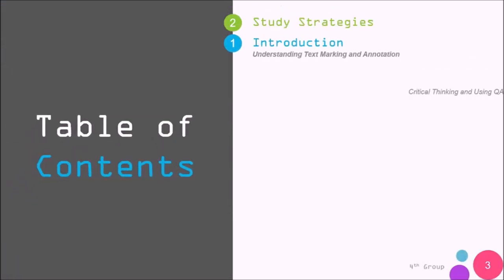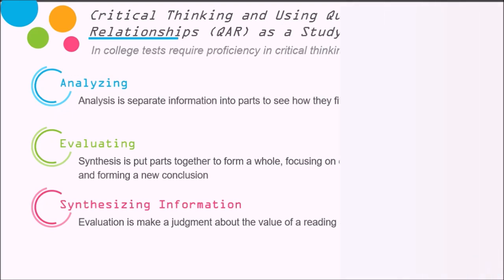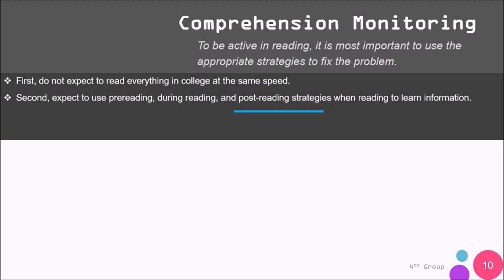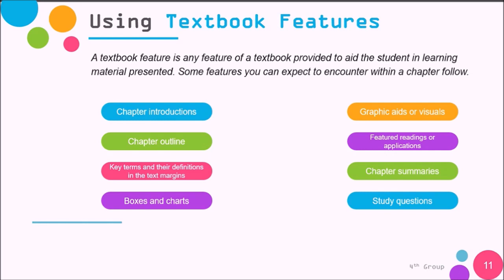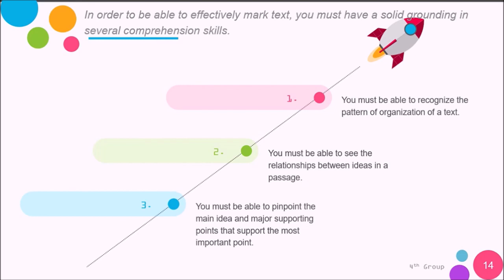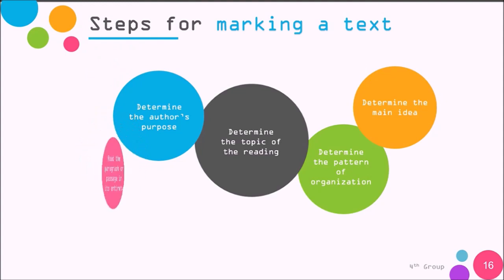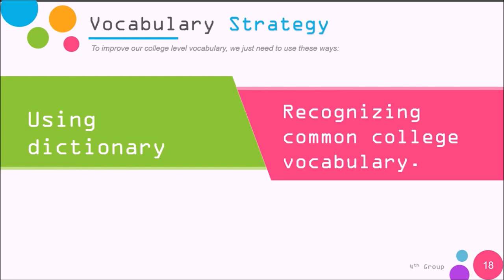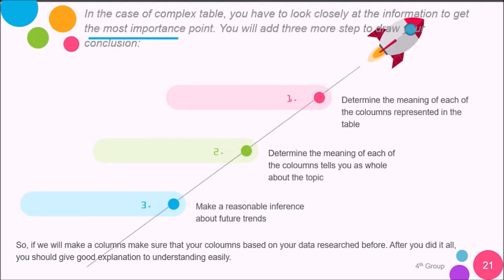Critical Reading Understanding Text Marking and Annotation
Here we are from the 4th group. Please enjoy our presentation hopefully we can get more information and easy to understand about Text Marking and Annotation.
Created by:
- Cholifatur Rohmah
- Nanda Aulia
- Nuris Maulida Al-Fatih
- Mieta Rizki Liastutie